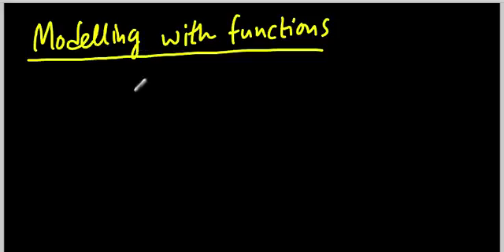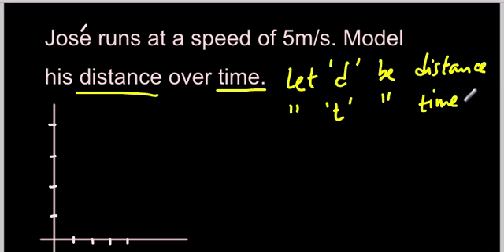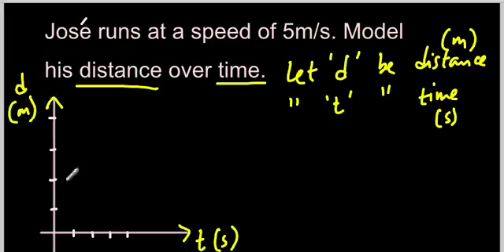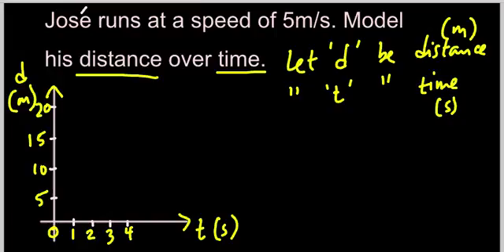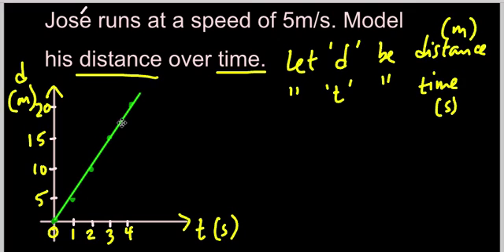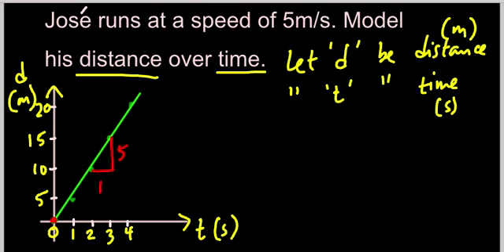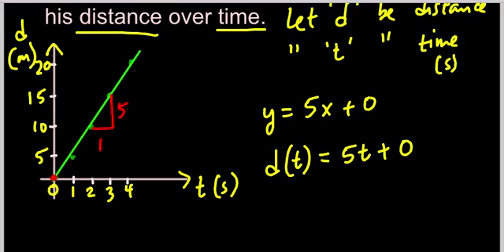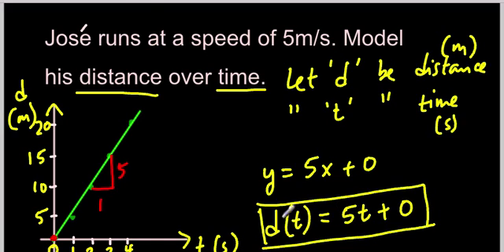01 08 ModellingFunctions